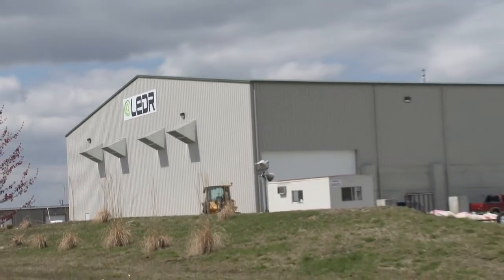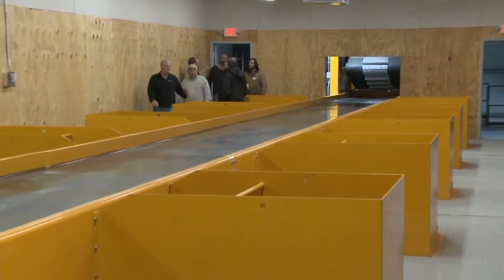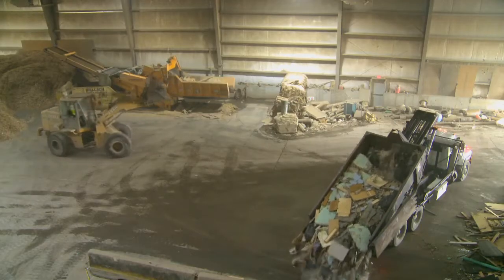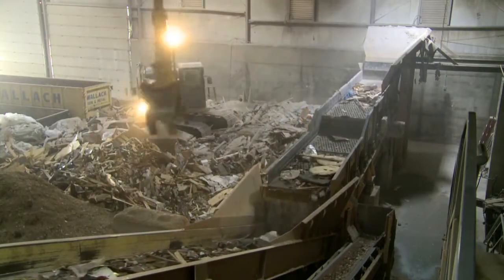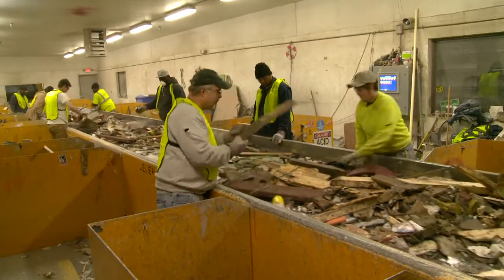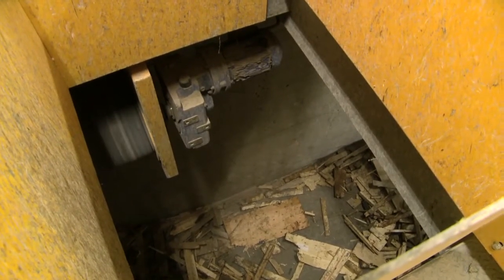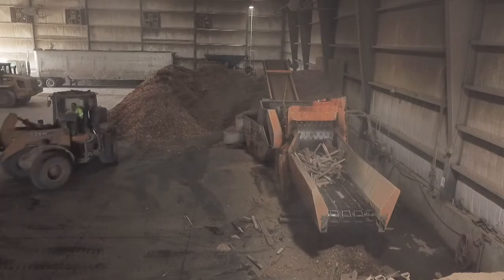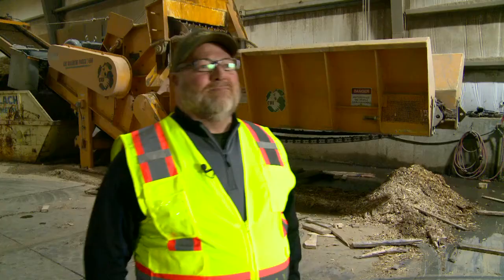CBI LEDR Customer Story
CBI custom designed and installed a complete C&D processing facility for LEDR Recycling.